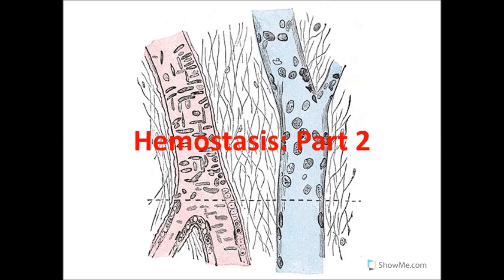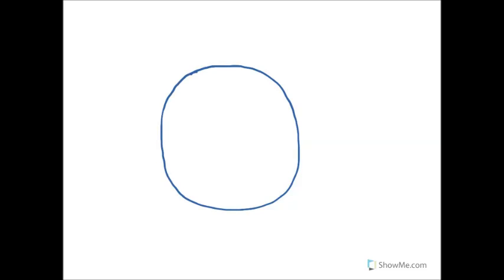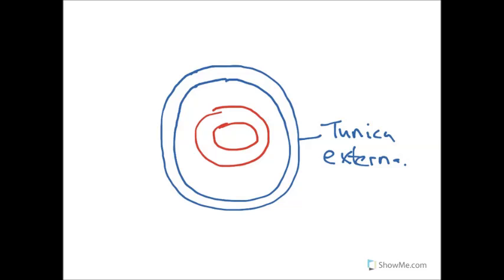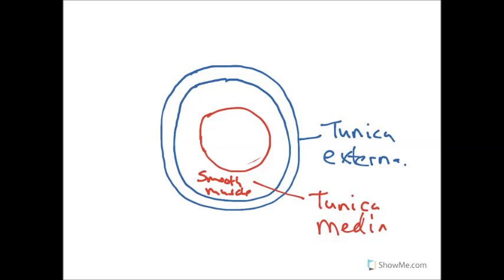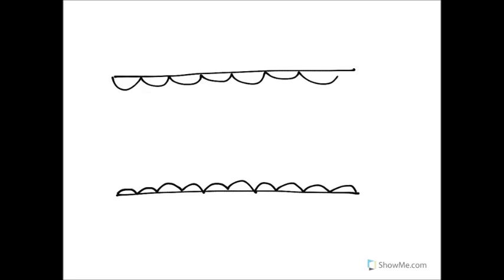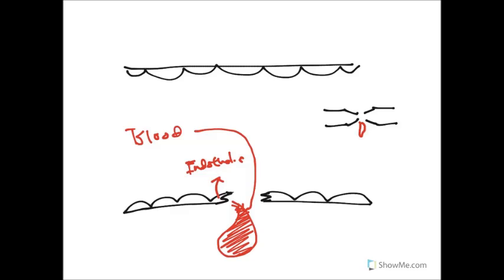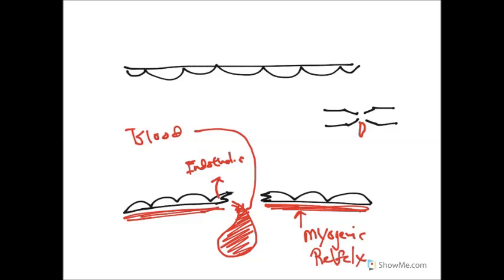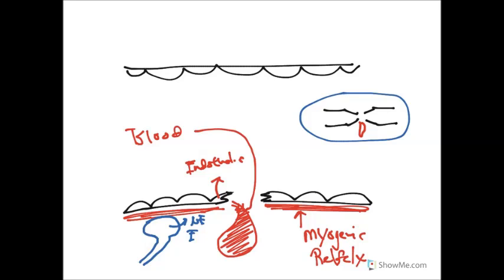Hemostasis Part 2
In this Video I discuss the Vascular phase of hemostasis. How blood vessel spasm prevents blood loss.